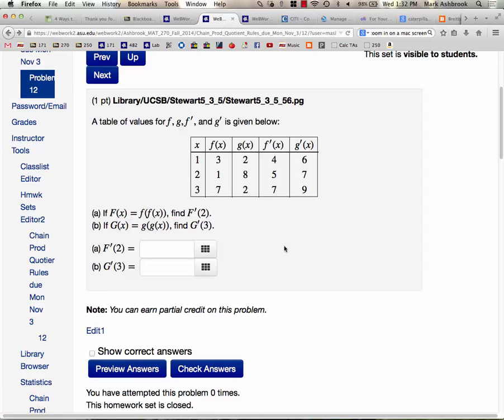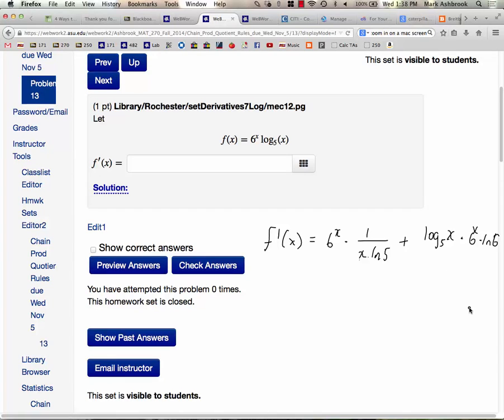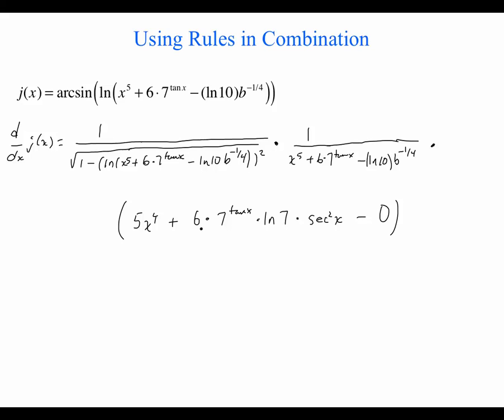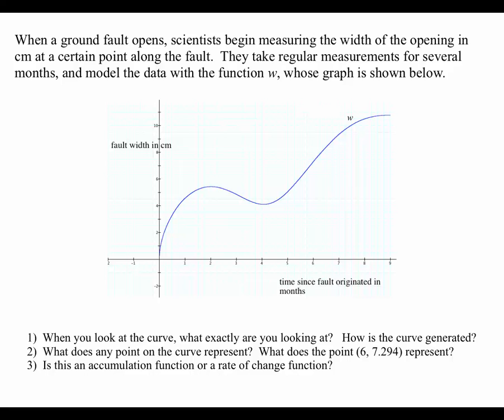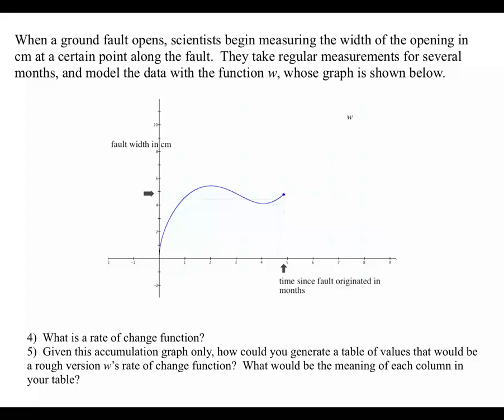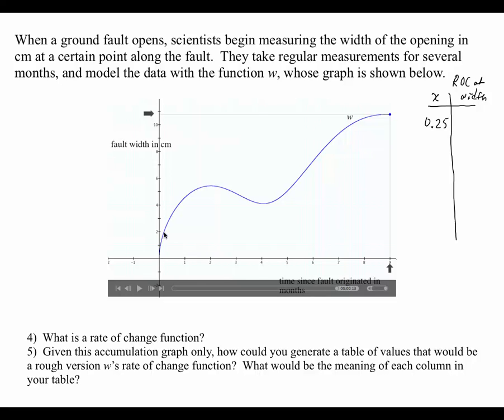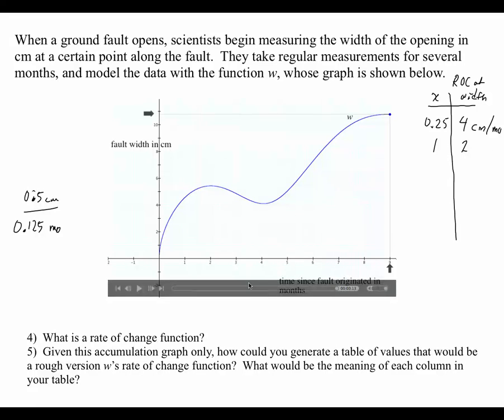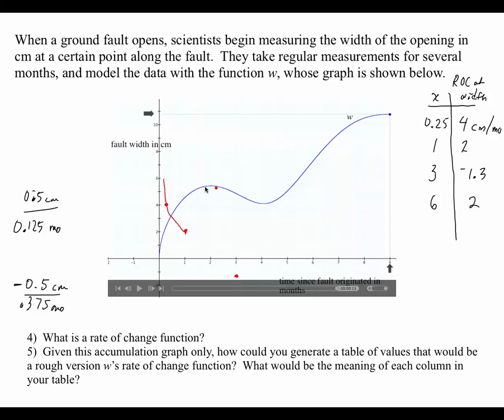MAT 270 Wed Nov 5: Deriv Rules; Rate Func Problem